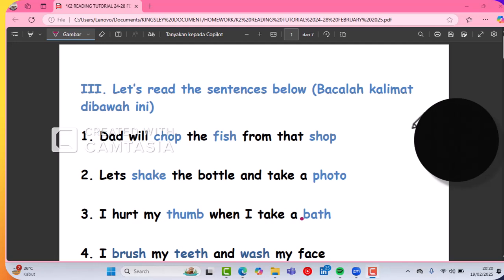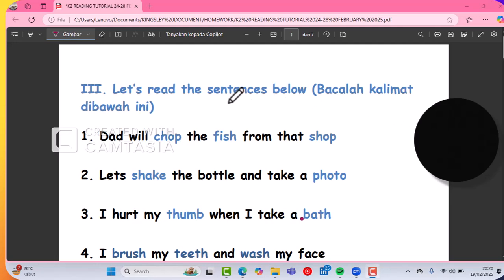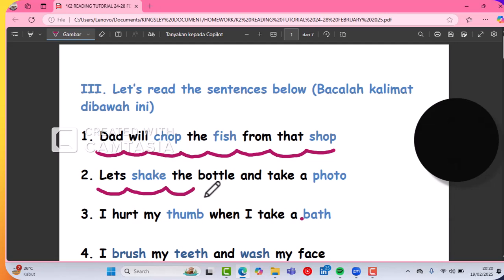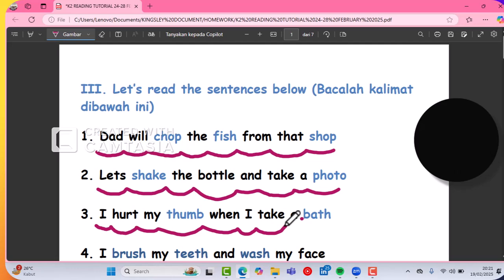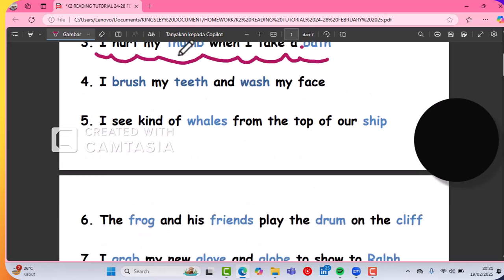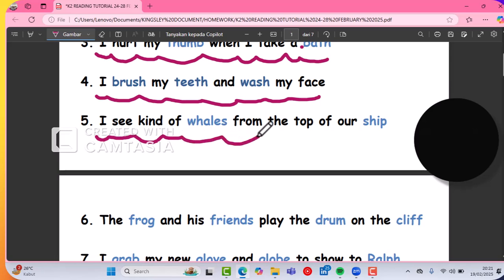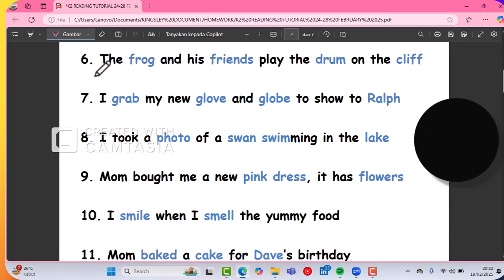K2 READING TUTORIAL 24 28 FEBRUARY 2025